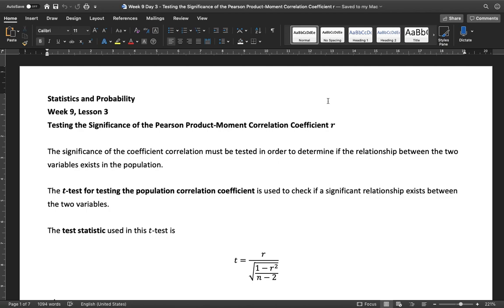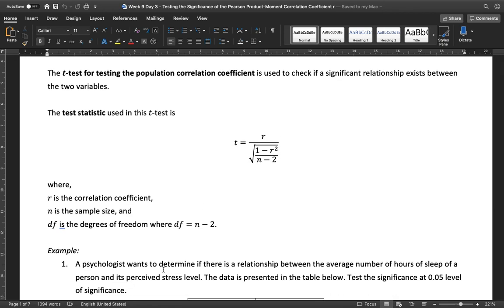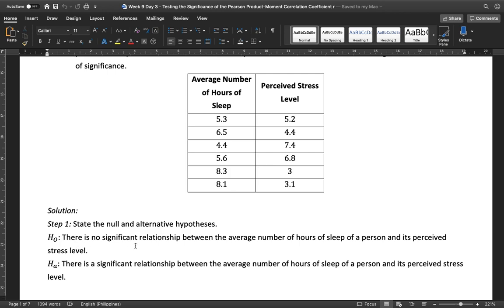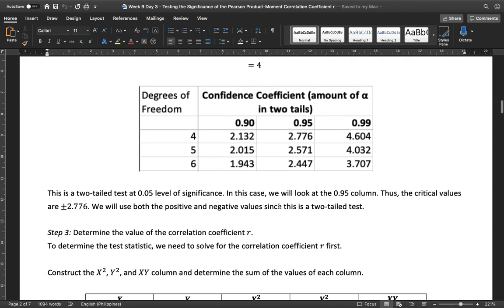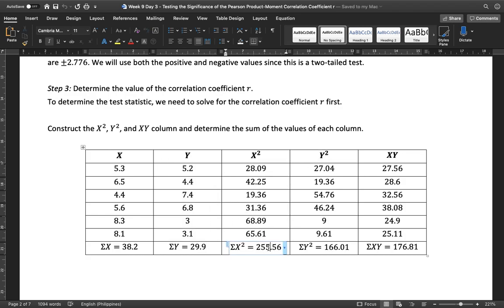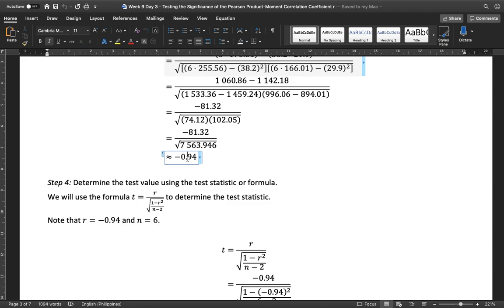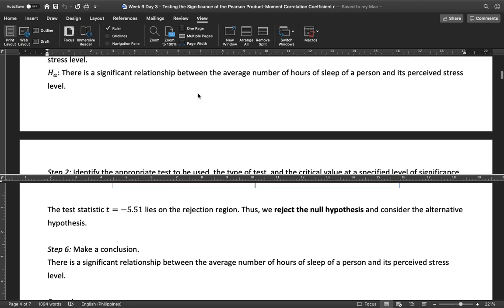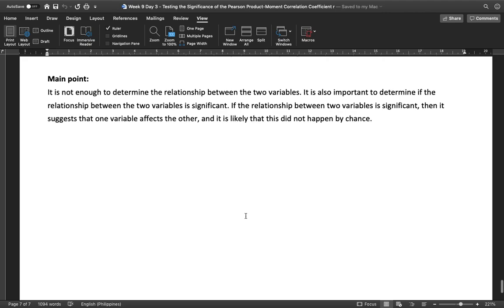STATPRO E28 - Testing the Significance of the Pearson Product Moment Correlation Coefficient r